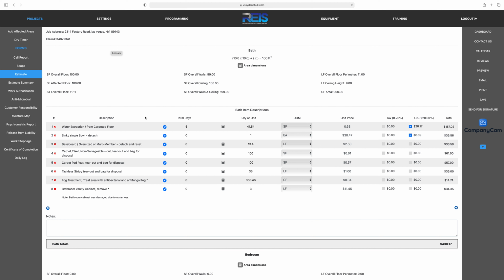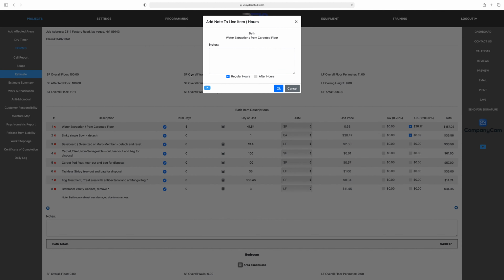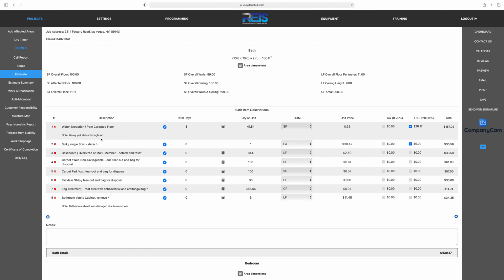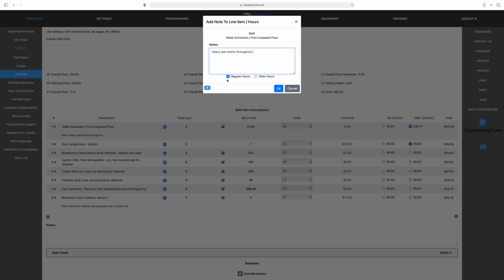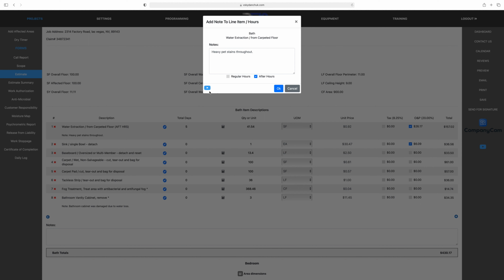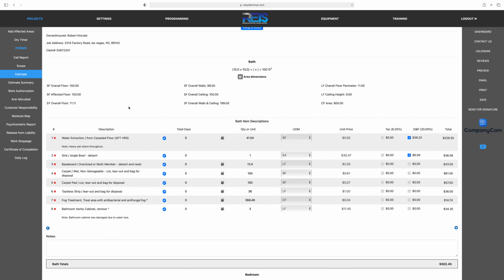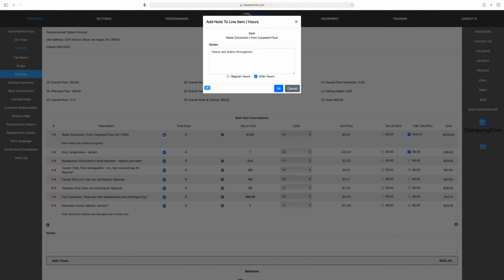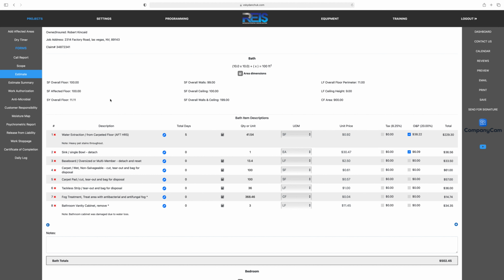Projects - Add Note to Line Item and Hours